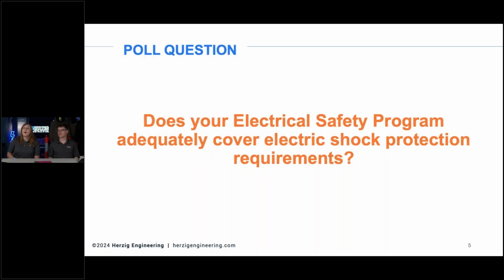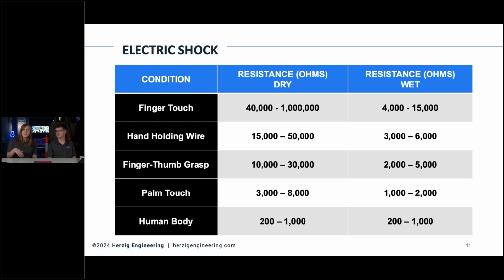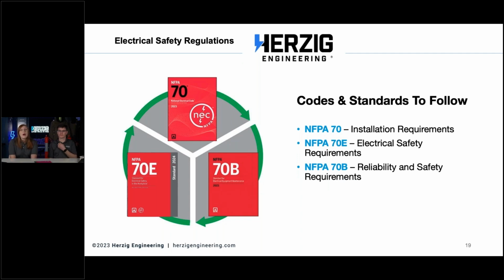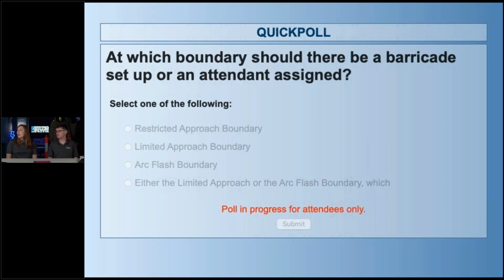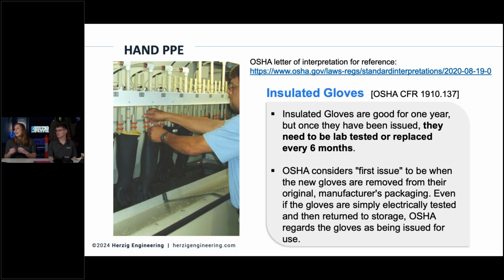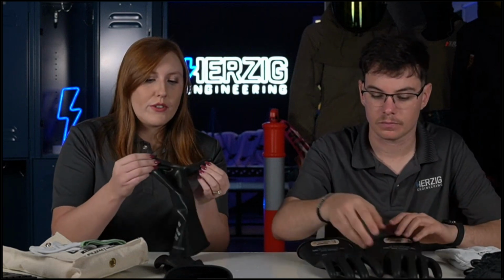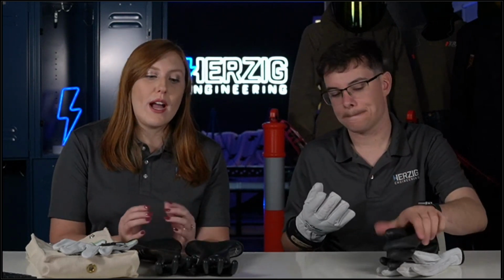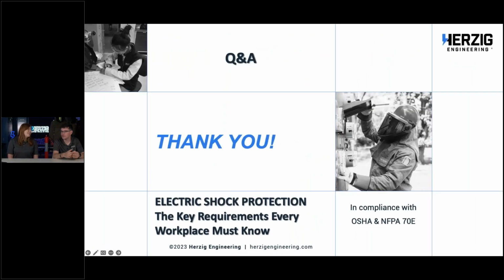Electric Shock Protection - The Key Requirements Every Workplace Must Know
Electric shock incidents are still a disturbingly common issue in the workforce, even though most people have known it can hurt them (or worse) since childhood! There's a perpetual culture, especially among electrical workers, that "minor" shocks are okay and just part of the job. This is simply not true! If it were, we wouldn't have so many options on protective equipment and work practices to follow that are dedicated to electric shock protection.

Watch this FREE 1hr webinar where Caitlyn Wininger (CESCP) and Trey Toliver (Electrician) explain what the requirements actually are and how you can practically follow them to ensure everyone is protected from the electric shock hazard!

Recording of the live-stream on December 1st, 2023.